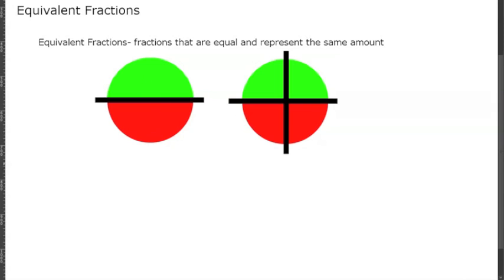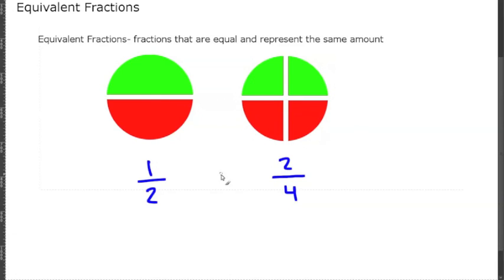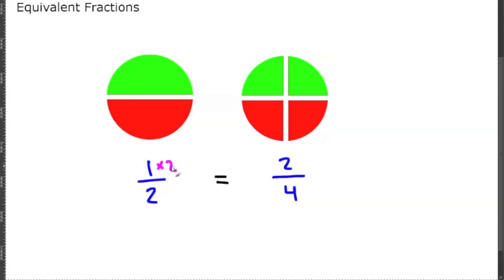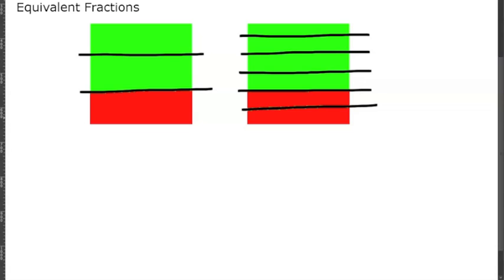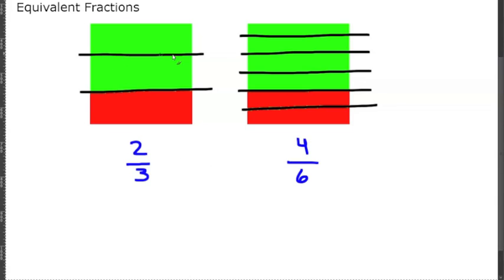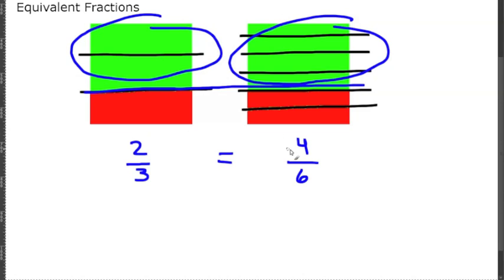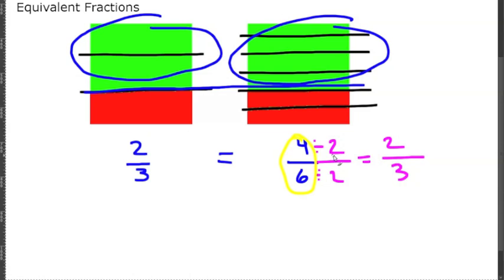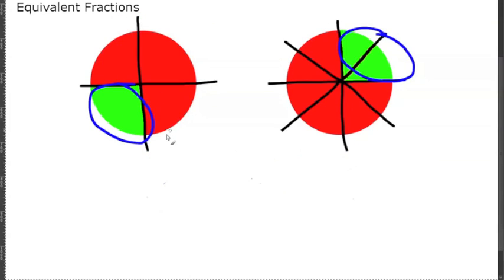PreAlgebra: 4-2 Equivalent Fractions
Equivalent fractions are equal and represent the same amount. If I cut a pie into two equal parts and eat one part, I have one half of the pie left. If I were to cut another pie into four equal parts and eat two pieces, I would still have one half of the pie left. Therefore, one half is equivalent with two fourths.

Happy learning!